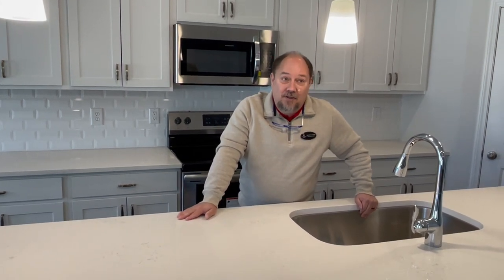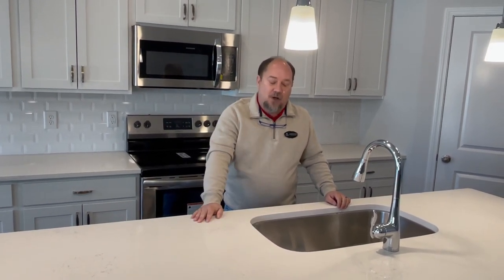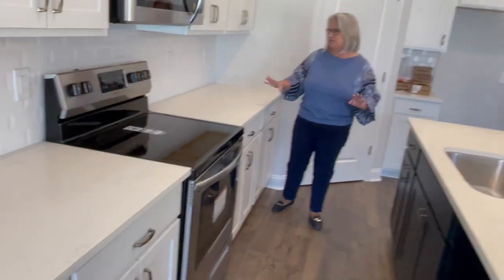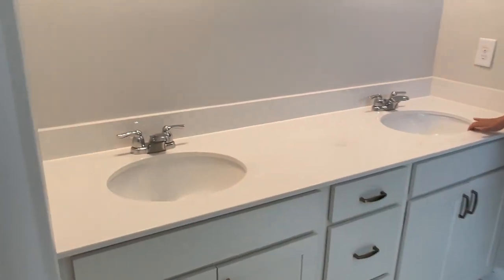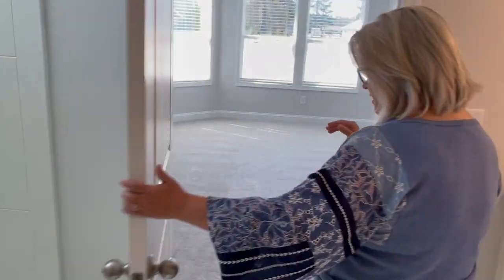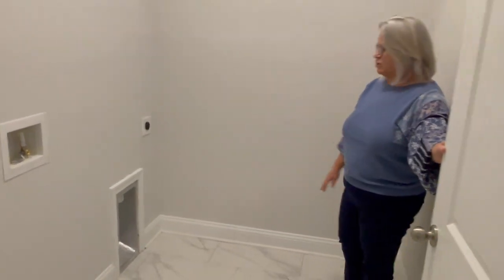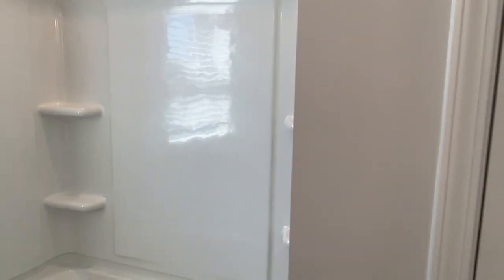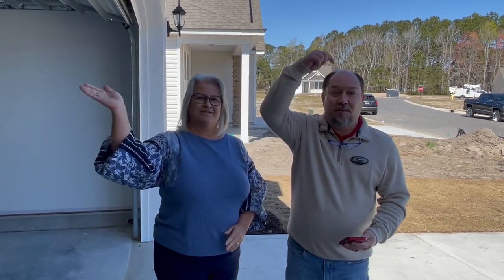Join us for a visit to Calabash Station near Calabash, North Carolina.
A tour of the new homes available in Calabash Station near Calabash, North Carolina.